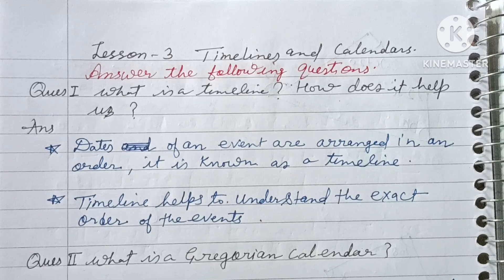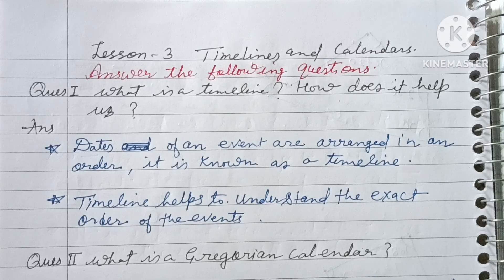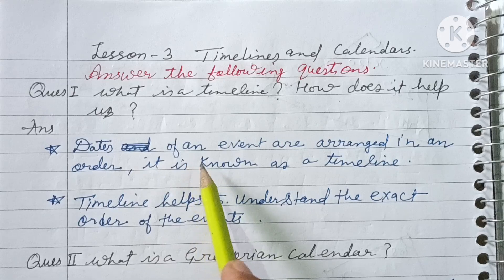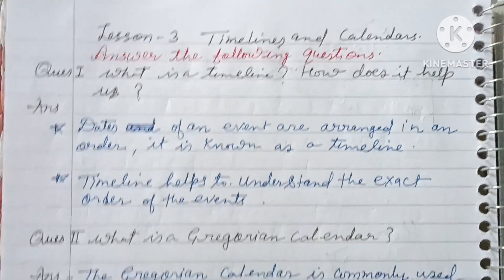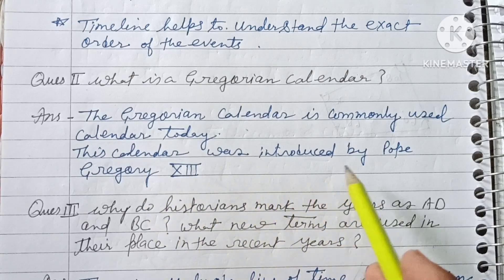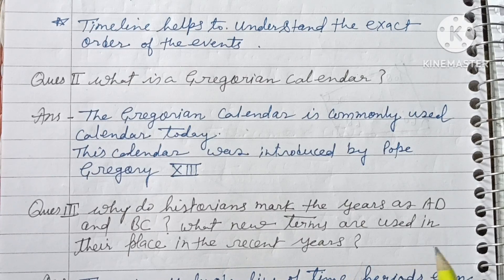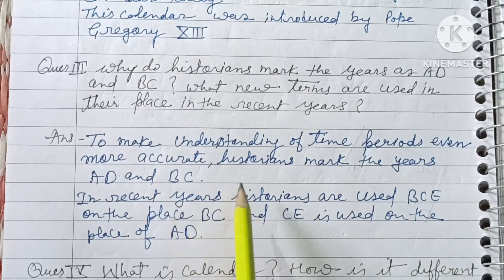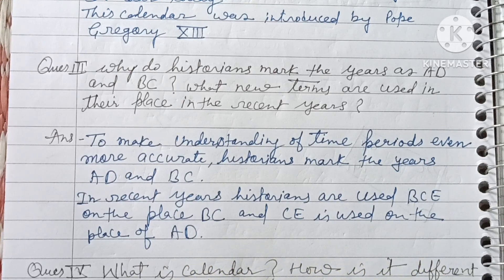ICSE SOCIAL STUDIES|| CLASS 4 ||LESSON 3|| TIMELINES & CALENDARS|| QUESTIONS ANSWER||VIVA EDUCATION